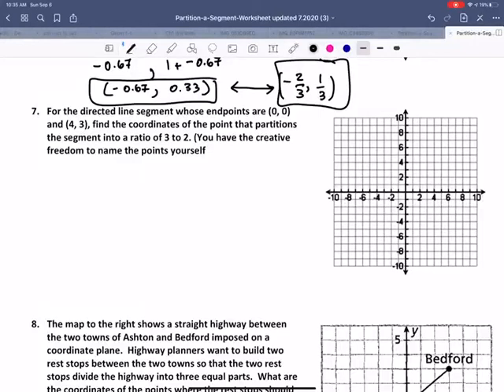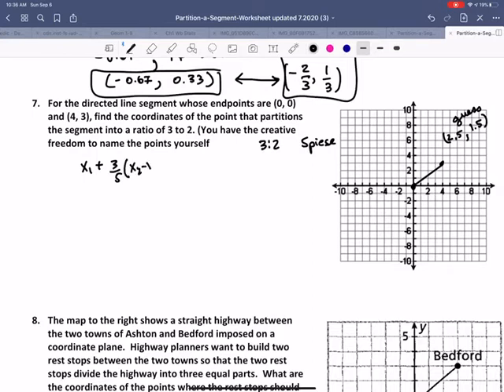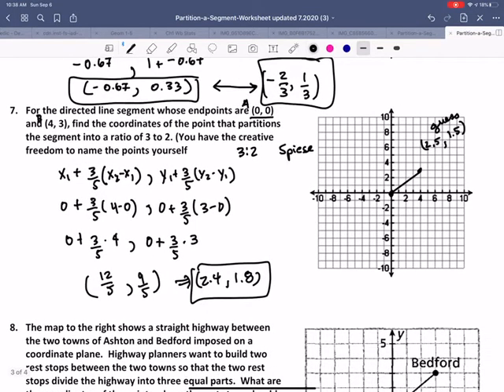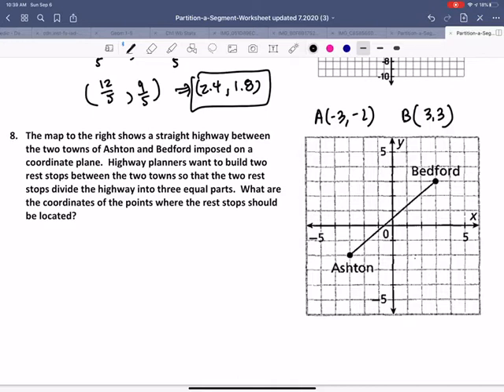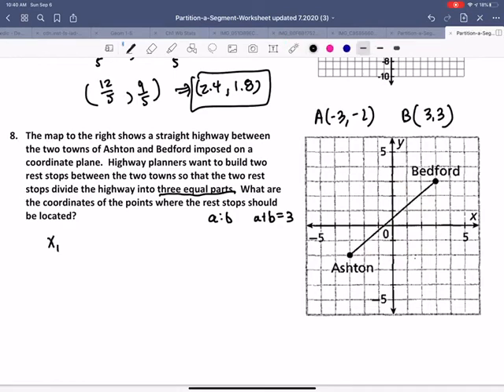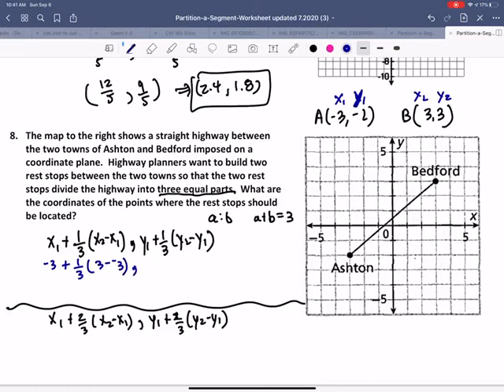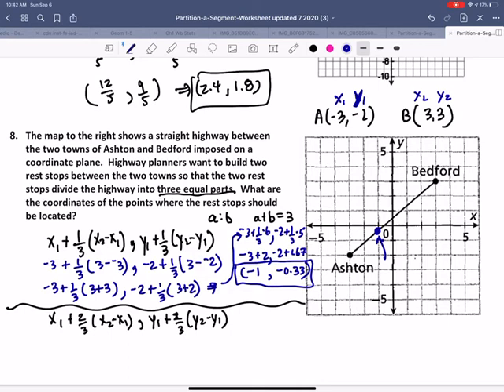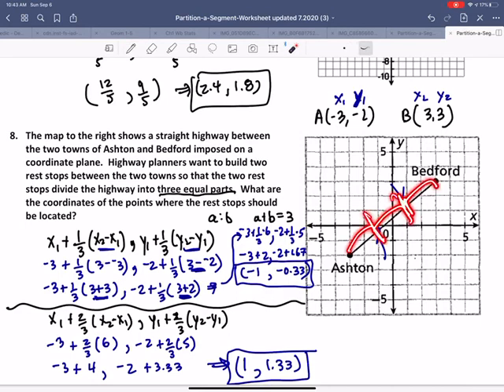Geom 1-3 Partition Solution Video 4